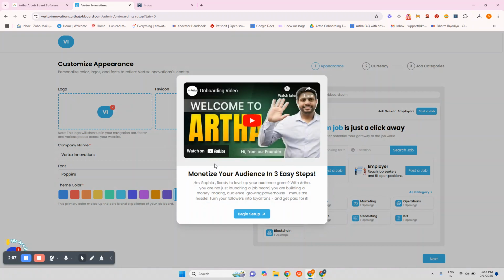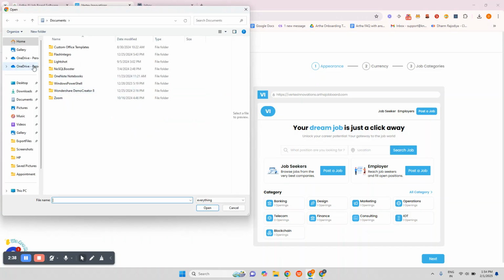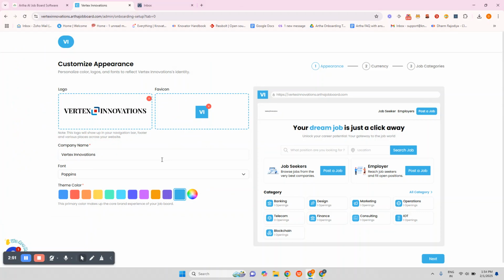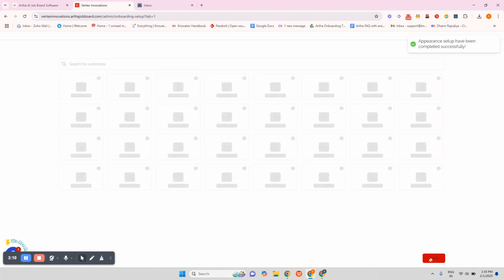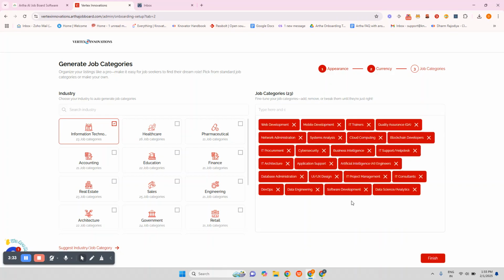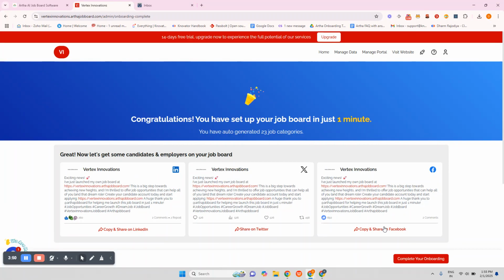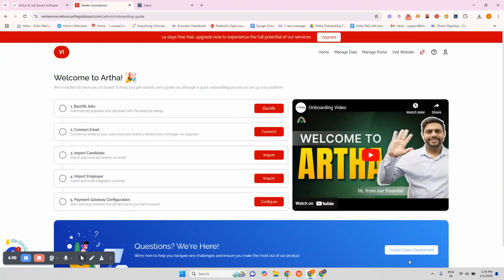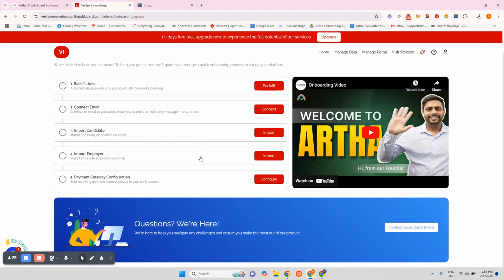🚀 Create a Job Board for FREE in Minutes with Artha! 🚀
Looking to Build a New Job Board? Look No Further—Artha Has You Covered!

Ever dreamed of creating your own job board but thought it would take too much time or effort? Well, think again! With Artha Job Board, you can build a fully functional, customized job board for free in just 10 minutes—no coding, no headaches, just results!

In this video, we’ll guide you step-by-step through the process of setting up your job board from scratch. You’ll see:
✅ How to create your board and make it live.
✅ How to customize it to reflect your brand.
✅ How to select industry and manage categories with ease.

Plus, we’ll throw in some tips to make your job board stand out and drive results for your audience. Whether you're building a niche job board or a general platform, Artha makes it fun, fast, and stress-free!

So why wait? Click play, and let’s get you started on creating your job board today. Your dream project is just 10 minutes away!

Ready to build something amazing? Watch the video and let Artha Job Board bring your vision to life!